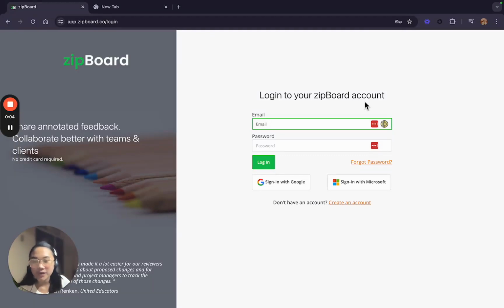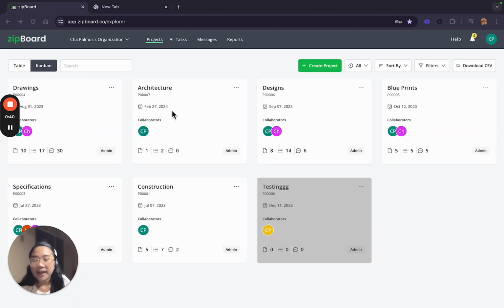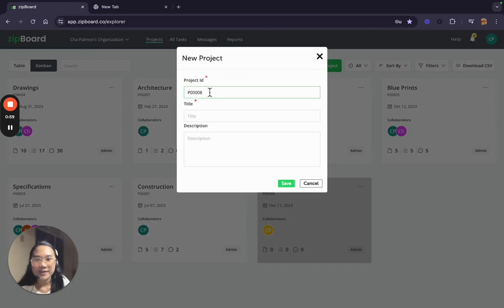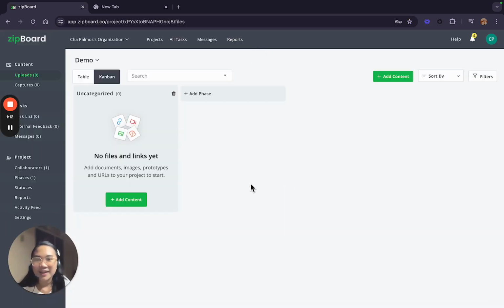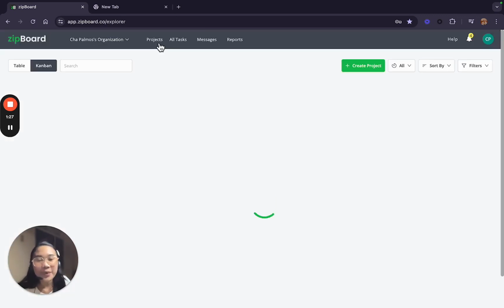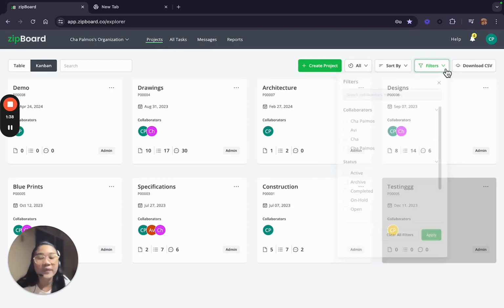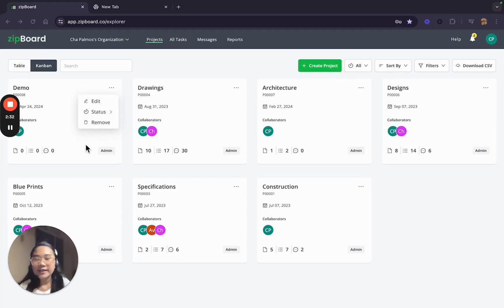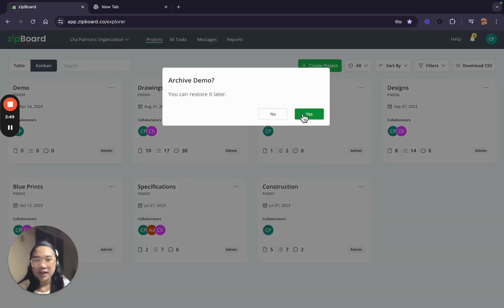Understand Document Reviews in zipBoard: Your First zipBoard Project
Feeling overwhelmed with document review? zipBoard can be your secret weapon! This video walks you through logging in (or creating an account) and setting up your very first project.

Learn how to use zipBoard's annotation tools for efficient and collaborative document review. Never fear a document mountain again!

What You’ll Learn:
✅ How to create your zipBoard account or log in easily.
✅ How to set up your first project in just a few clicks.
✅ How to use zipBoard’s powerful annotation tools for seamless review.